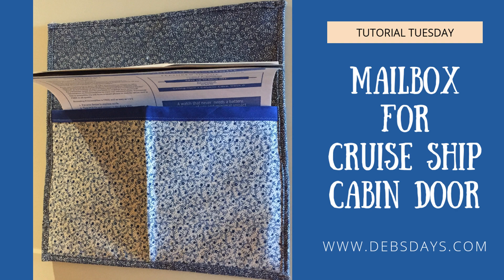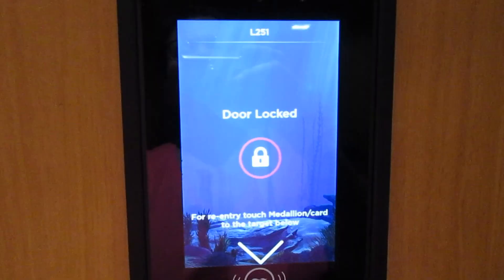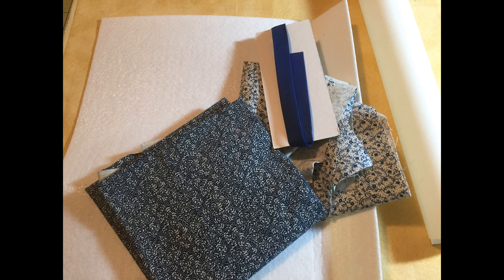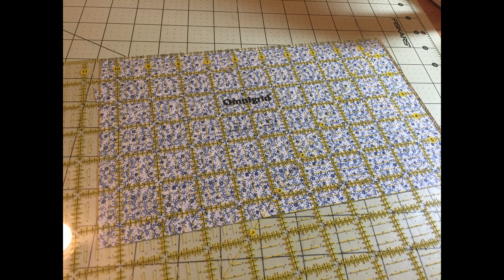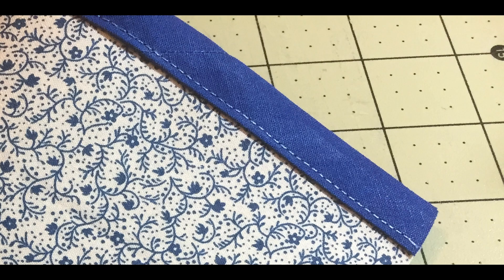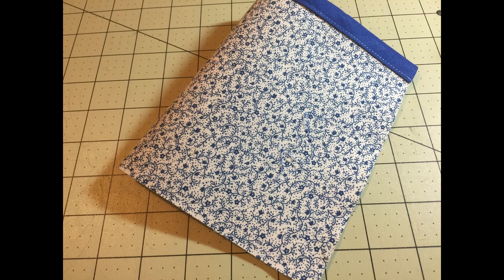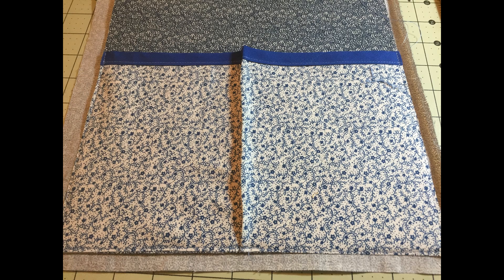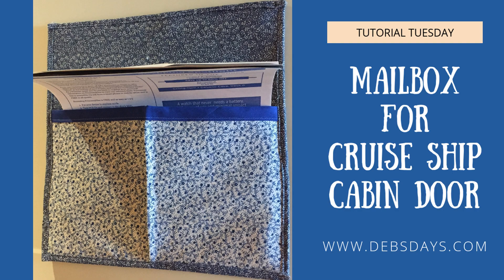How to Make a Homemade Magnetic Mailbox for Cruise Ship Cabin Door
Needing a magnetic mailbox sewing or craft project idea for your cruise ship cabin door? Maybe want to make a homemade magnetic paper file holder for your home or office? Check out how to make this magnetic mailbox file with the DIY sewing project's step by step tutorial.